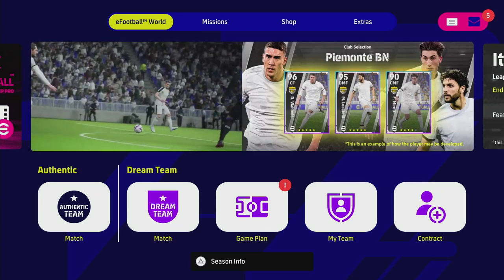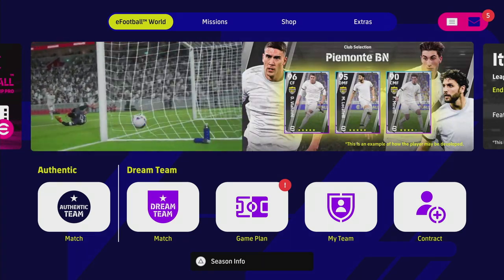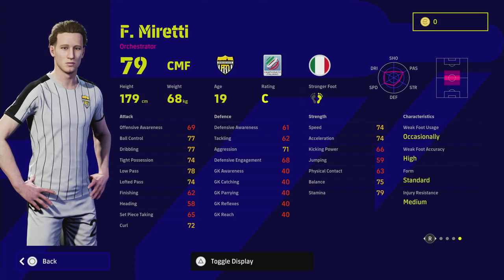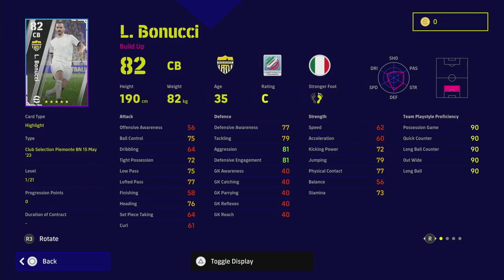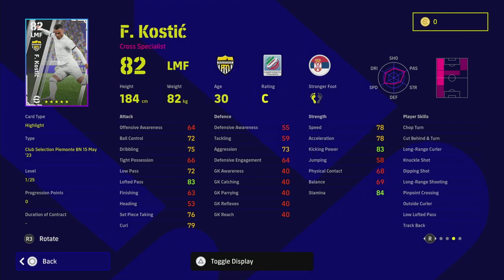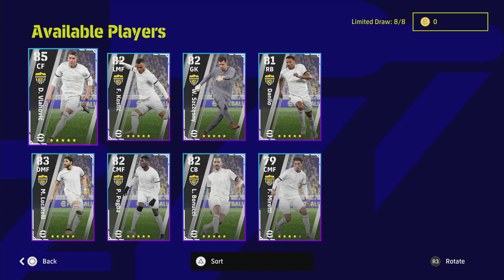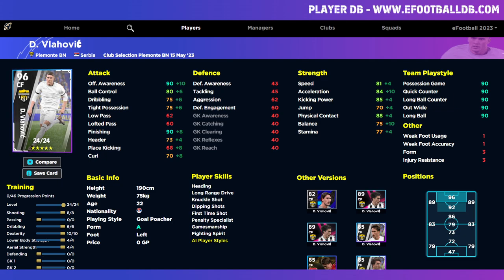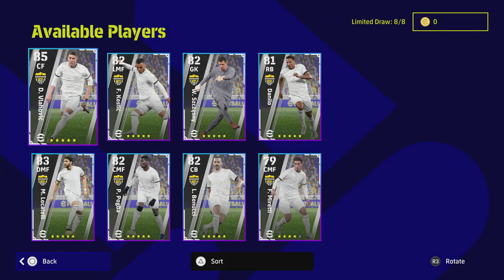eFootball 2023 | JUVENTUS PACK REVIEW - SPIN OR SKIP?